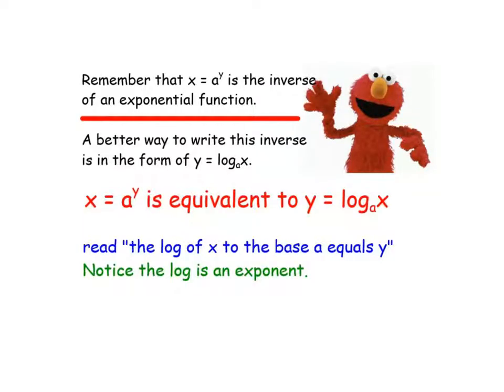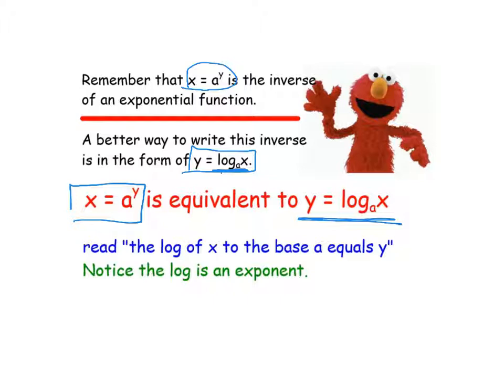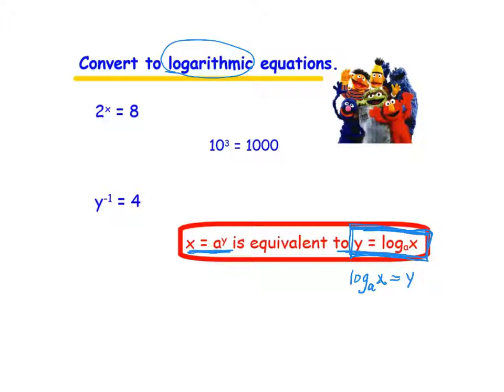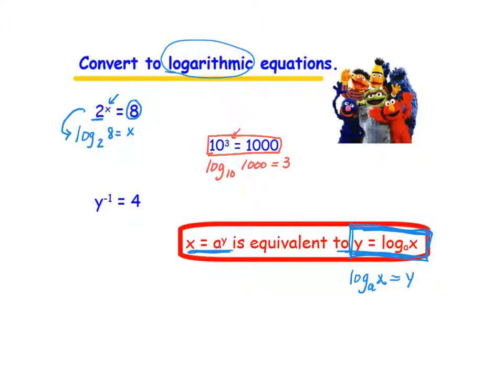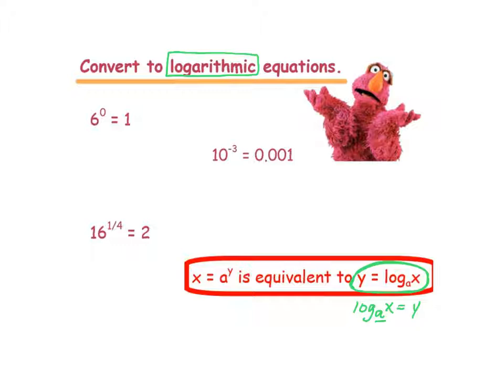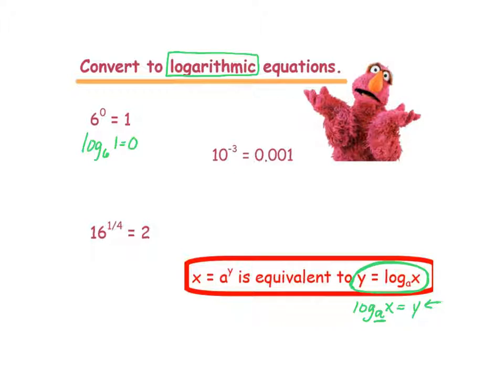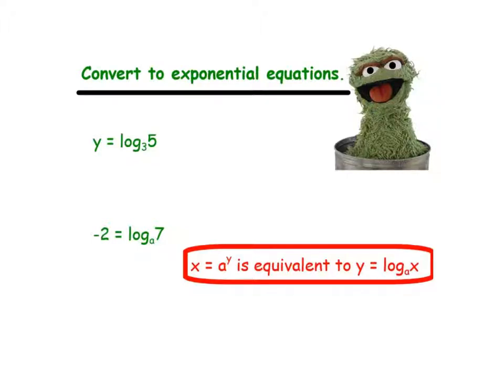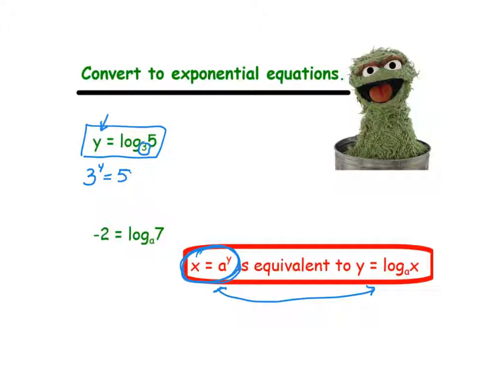Part 2 algebra 2 notes